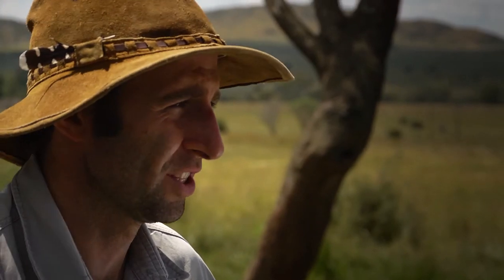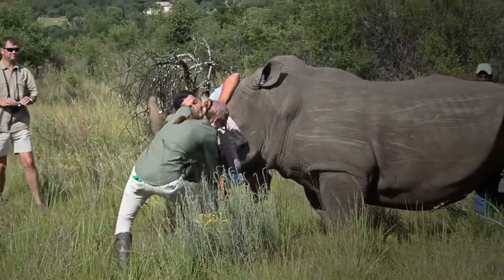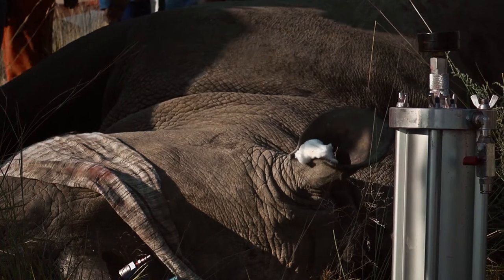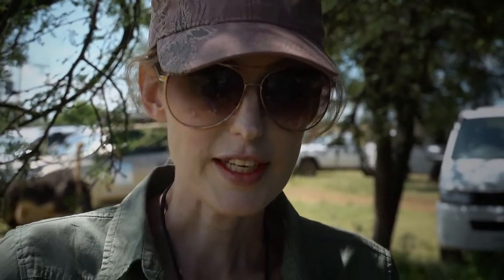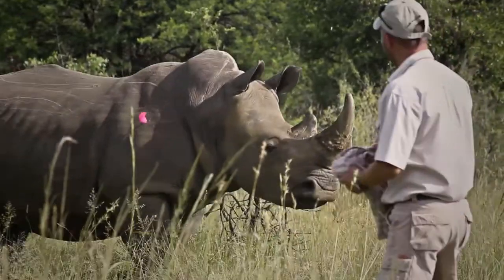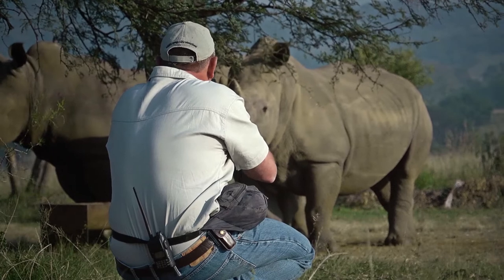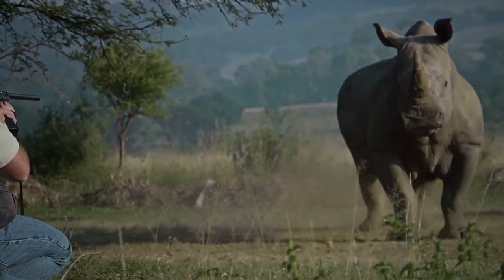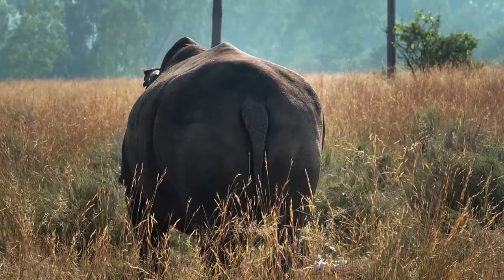Horn Treatment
The first of its kind in the Free State, Horn Treatment is a revolutionary new approach to anti-poaching.